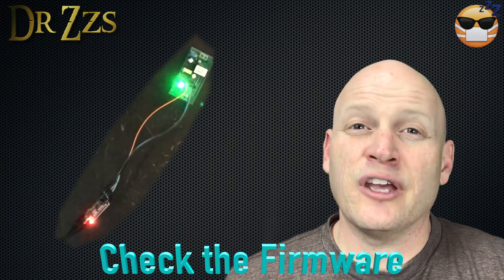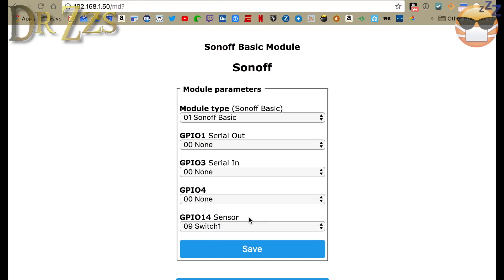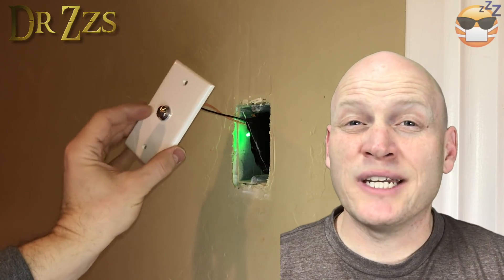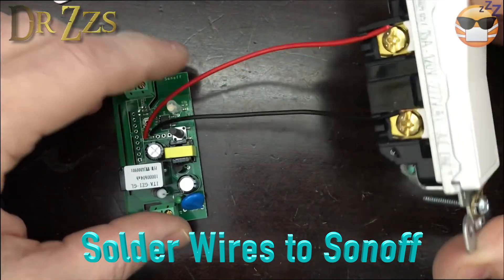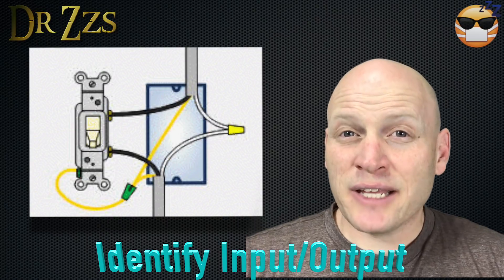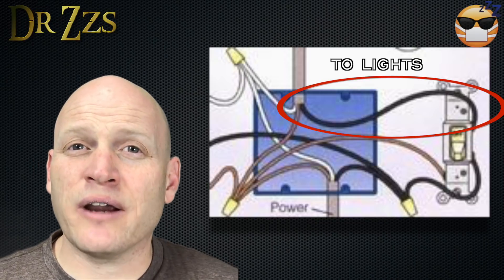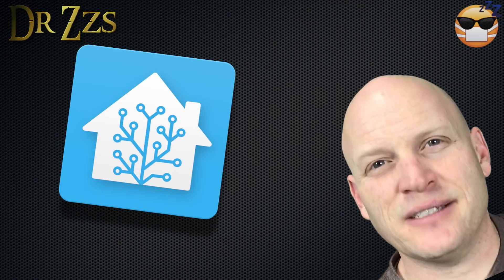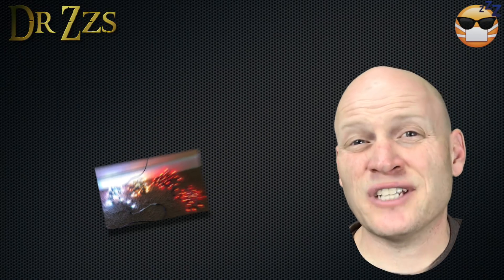No $30 "Smart Switch" | $5 Sonoff + REGULAR Light Switch!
This is powerful! Anything that runs on 110v can now be a “smart/connected” device for $5!  If you have ideas for other things to control with one of these let me know.

-After flashing the firmware, leave the Sonoff connected to your computer.
-Go to your Router and find the new device with “sonoff” in the name.
-Get its IP address and put it in the browser. If everything worked you should see the control page for the sonoff.
-Under Configuration Change GPIO 14 to “09 Switch 1”. Then Save.
-If you’re using a rocker switch you’re done.
-If you’re using a Push Button switch you need to go to the Console and type: “switchmode1 4” enter.  If you’re interested in all the available TASMOTA commands, here’s the link:
-Now, Solder a wire to the Ground hole and another to the GPIO 14 hole.
-Turn off the breaker for the circuit you’re going to be working on. Or if you don’t mind electrical sparks or shocks, go ahead and leave it on.

There are a few wiring arrangements you might find in the box.
-If all you see is one pair of wires going to the switch, which is unlikely but possible, then put the switch back in cuz you can’t connect a sonoff to that switch.
-Hopefully you see 2 pair of wire entering the box.  The white wire from each is tied together and the black wires go to the switch.  That’s the best case and easiest because all you have to do is take out the switch. Connect one pair to the input and one to the output.  If your Sonoff doesn’t turn on, then switch the input and output.
-What I found in almost all my switch boxes was several pair of wires coming in.  All the whites tied together and all the blacks tied together, except one. That one black and it’s companion white are going to the lights. The other leg of the switch is also black and comes from the bundle of black wires. That is the Hot wire coming from the breaker.

-Connect the black wire coming from the circuit breaker to the “L” Input side of the Sonoff, and then a wire from the bundle of white wires to the “N” on the input side.
-Connect the Black wire that goes to the light to the “L” Output side of the Sonoff and the White wire that is with it, to the “N” on the Output side.
-I used flexible 12g wire to make moving the sonoff in the junction box a little easier.
-Then connect the GPIO 14 wire to one leg of the switch and the Ground wire to the other leg.
-To make the sonoff as small as possible, I cut the on-board push button down with wire clippers, then wrapped electrical tape around the whole thing to insulate it.
-At this point, turn the breaker back on to test it before you stuff it all in the junction box.
-If it all works, then put it back together and do the Happy Dance. Or 30 seconds of wild fist pumping if you prefer.
-Now in Home Assistant you can set up a switch using the MQTT topics that will communicate with the Tasmota’d Sonoff:

switch:
  - platform: mqtt
    name: "Back Porch"
    command_topic: "cmnd/sonoff/power"
    state_topic: "stat/sonoff/POWER"
    qos: 1
    payload_on: "ON"
    payload_off: "OFF"
    retain: true

Restart home assistant and test it all out.  That’s it.  Now the hardest part is to decide which other switches in your house you’re going to upgrade.

The End